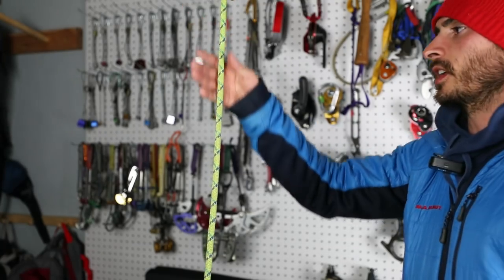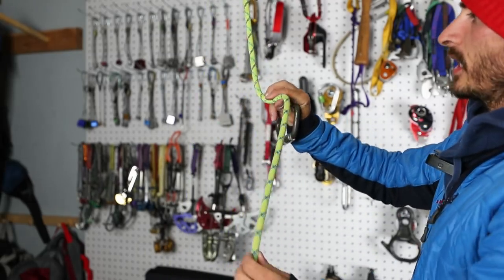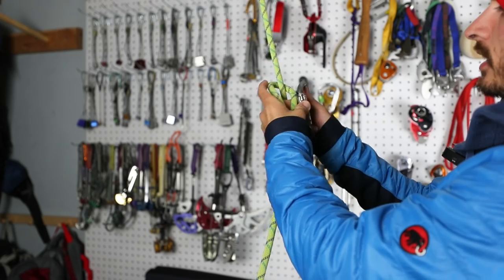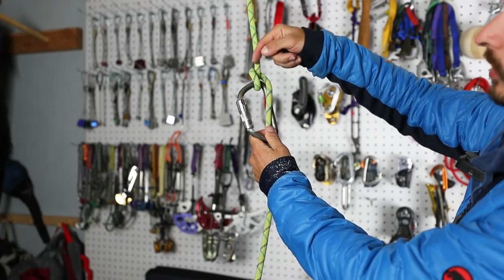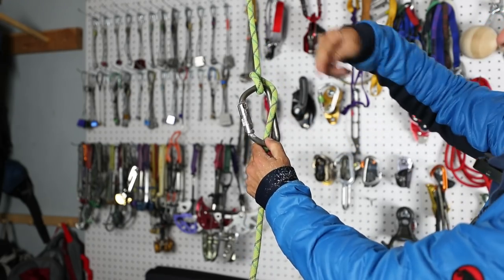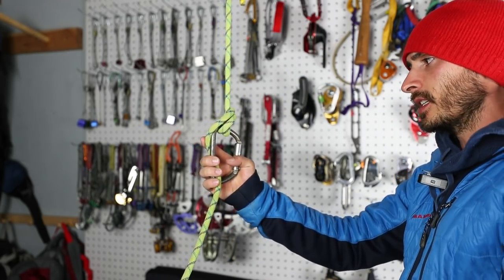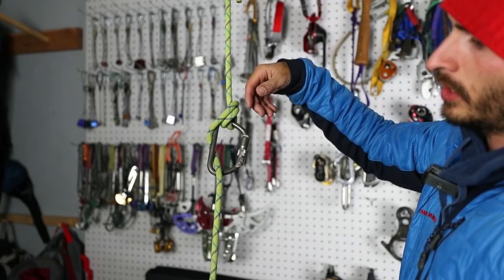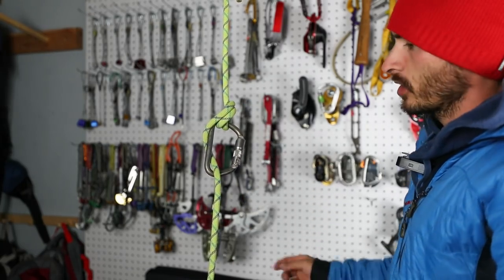What Happens If I Drop My Rappel Device?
In this episode I will talk about some sticky situations you may find yourself in if you drop your device. Which set up would you use or do you have some other ones? Id love to hear what you think. Let us know down below.  I appreciate all the support everyone!